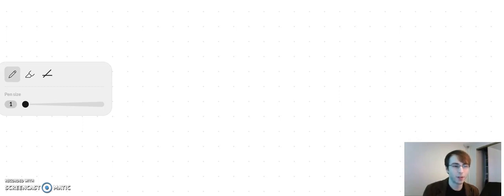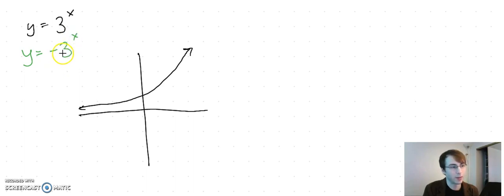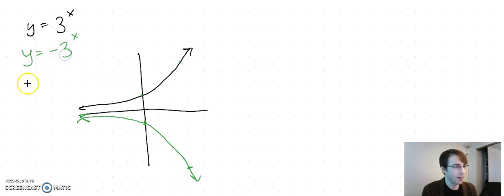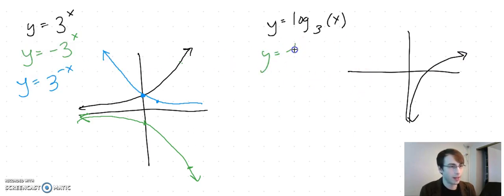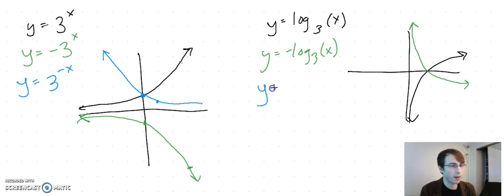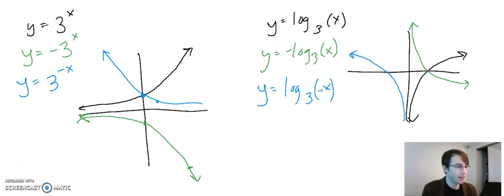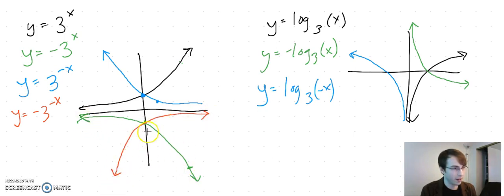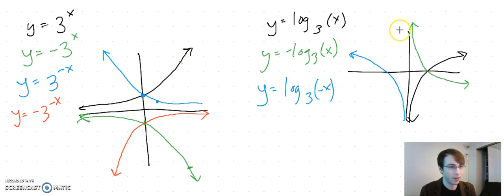Exponentials and Logarithms -- Vertical and Horizontal Flips